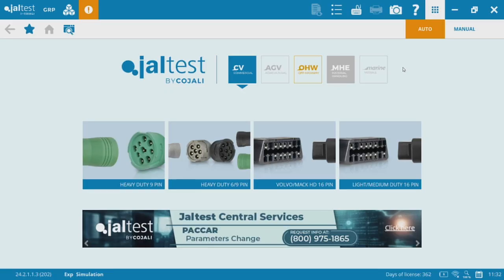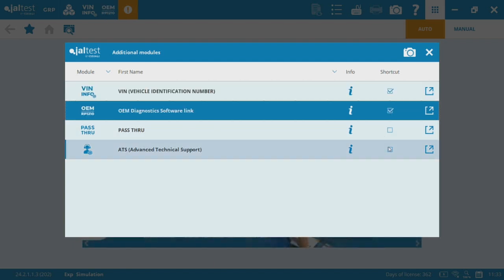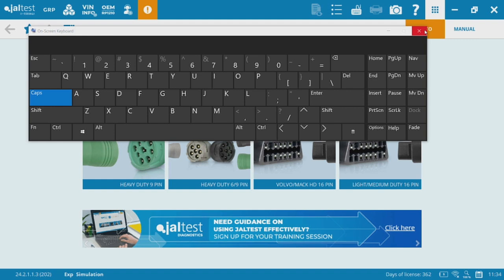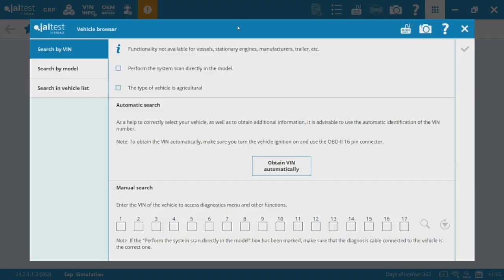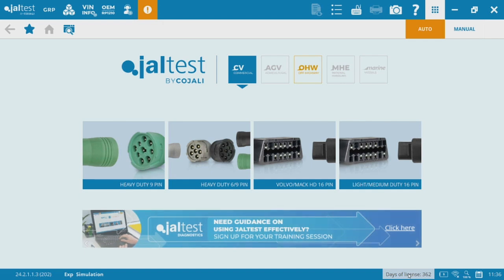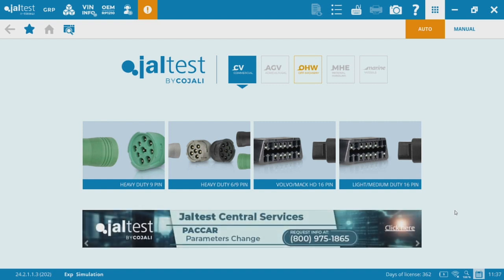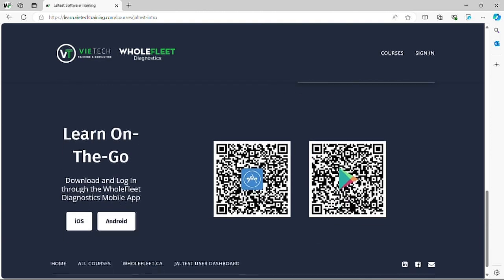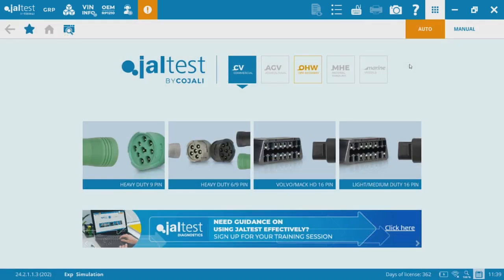Jaltest Home Screen Intro & Training Resources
In this short video we cover all the basic buttons and information available from the Jaltest home screen and direct you to the Jaltest introductory software training course at WholeFleet.ca